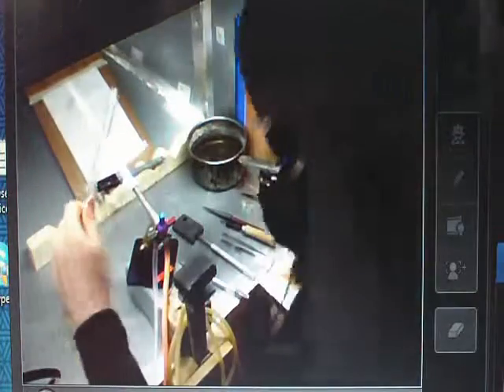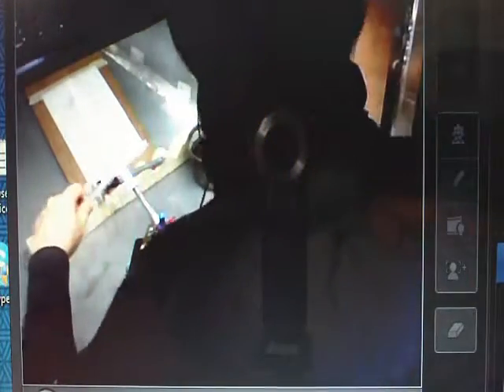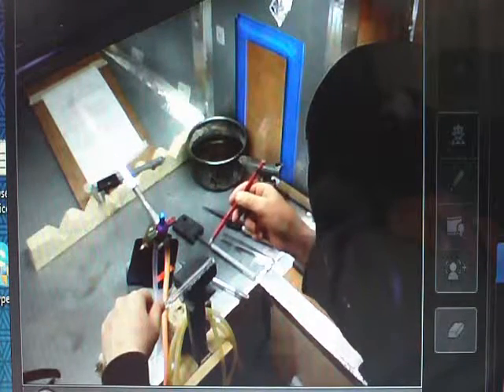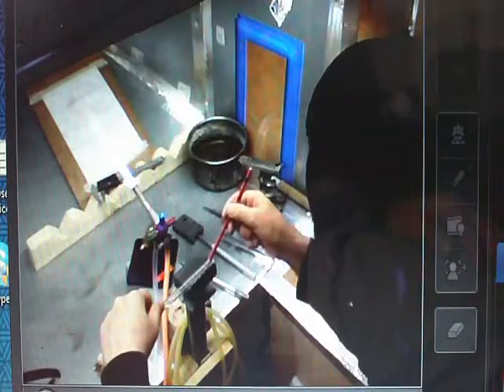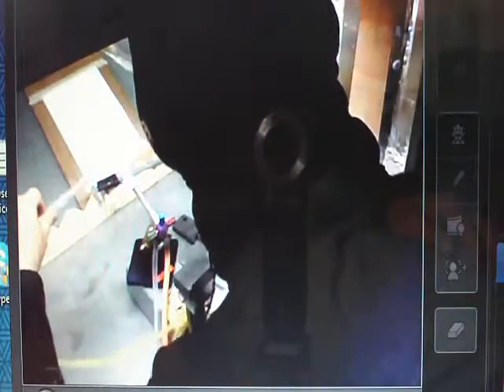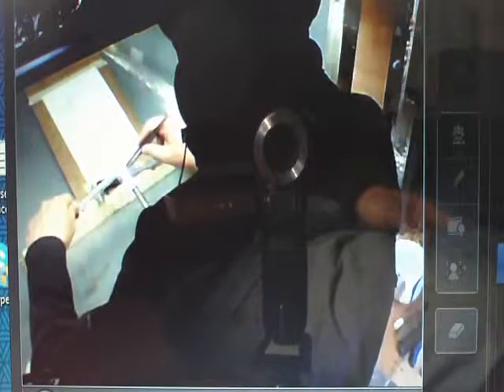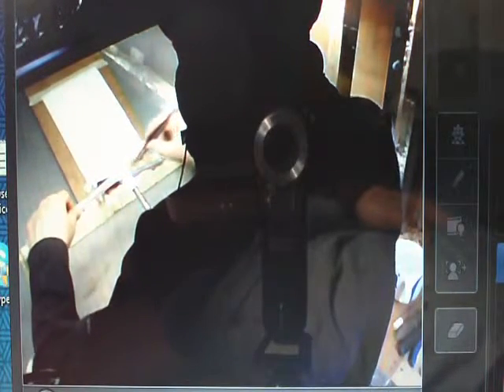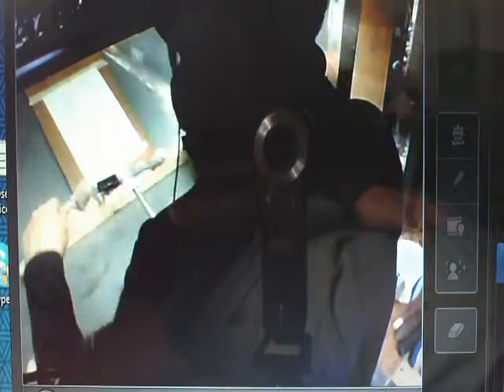making a 14mm low profile male joint with a Griffen Glass Tool